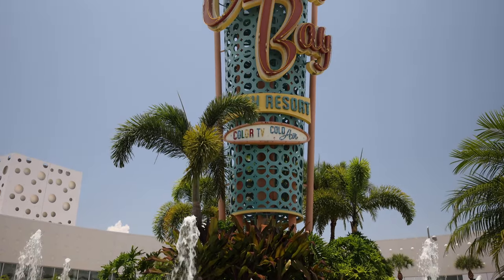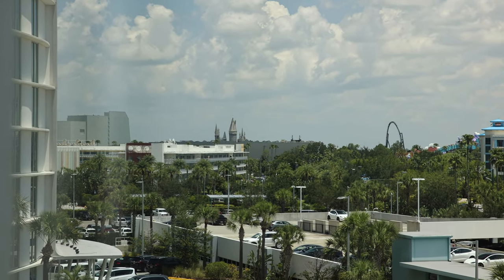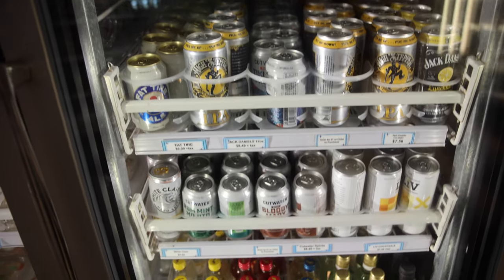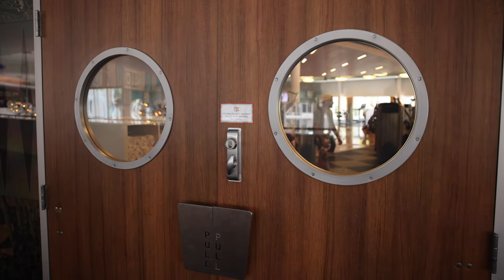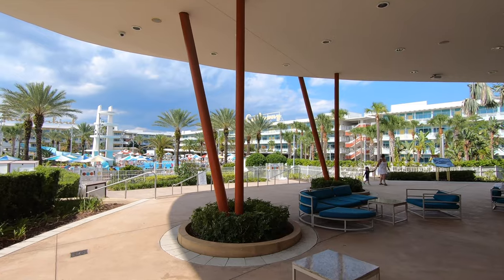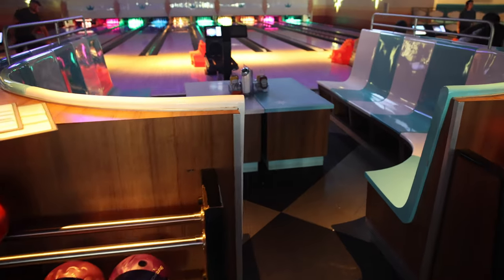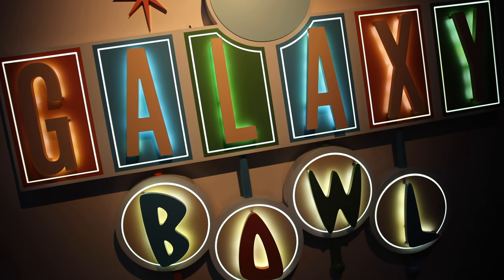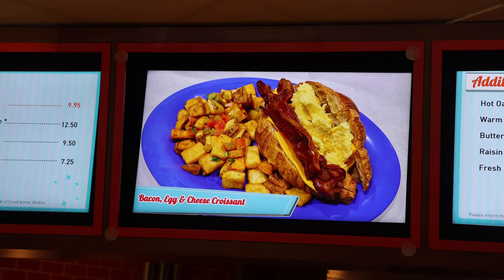Universal's Cabana Bay Beach Resort Staycation! | FULL Resort Tour and Review!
We stayed at Universal's Cabana Bay Beach Resort for a one night staycation to see what it is all about!  This was our first stay at Cabana Bay, so we spent the entire day at the resort enjoying what it has to offer.  Cabana Bay is considered one of Universal's Prime Value resort and is typically priced in the $150-$200 per night range.  The resort features two pools, a lazy river, bowling alley, gym, arcade and more.  There is also a walking path connected to the resort that will take you to CityWalk and Universal's theme parks.  Overall, we enjoyed our stay here and will definitely be back in the future!

0:00 Cabana Bay Beach Resort Tour
3:16 Standard Room Tour
6:32 Bayliner Diner
10:34 Galaxy Bowl Info and Arcade
11:13 Jack LaLanne Physical Fitness Studio
11:49 Cabana Bay Pools
13:41 Cabana Bay Lazy River
14:37 Cabana Bay Pools
18:22 Galaxy Bowl Bowling and Food
22:07 Walking Path and Buses to CityWalk
24:41 Malt Shoppe Shake
26:14 Bayliner Diner Breakfast
27:03 Thoughts on Cabana Bay